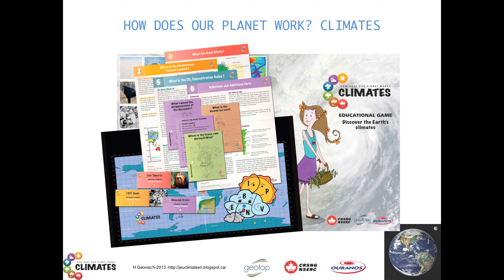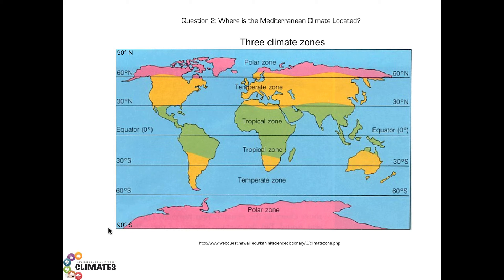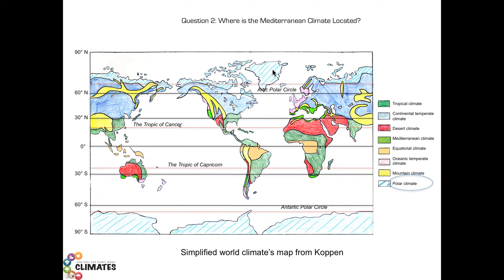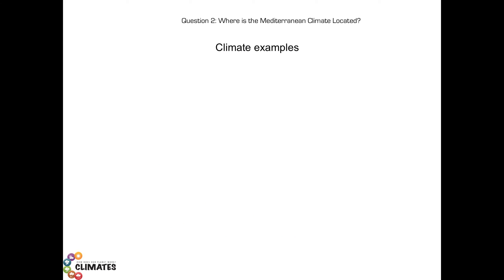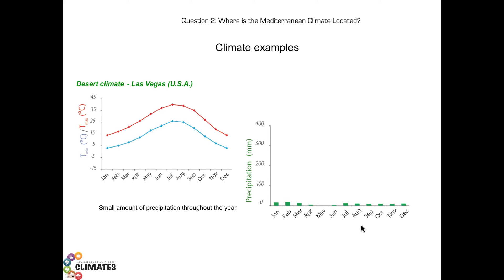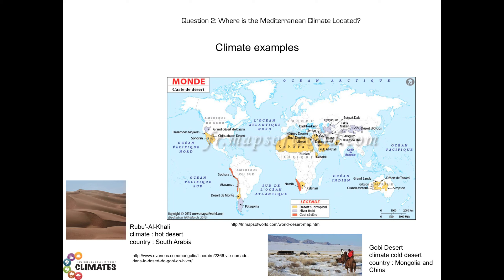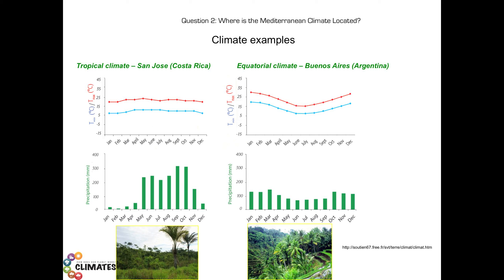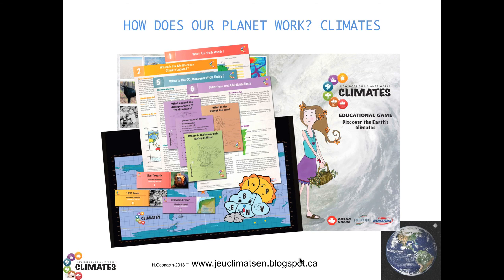Question2: Where is the Mediterranean climate located?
This minivideo provides information to be able to answer to question 2 of the game How does our planet work? Climates. The basic concept in this minivideo is on climate zones and the main world climates. All minividéos can be found on the blog
To reserve a copy of the educational game about Climates, please go on the blog